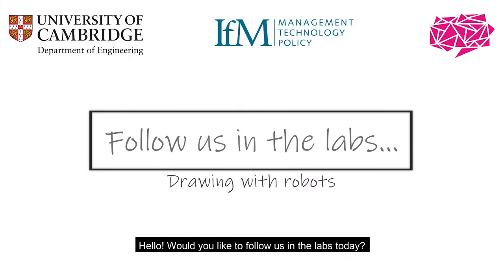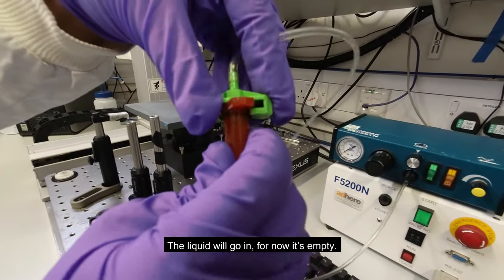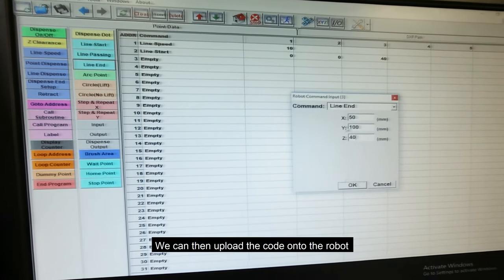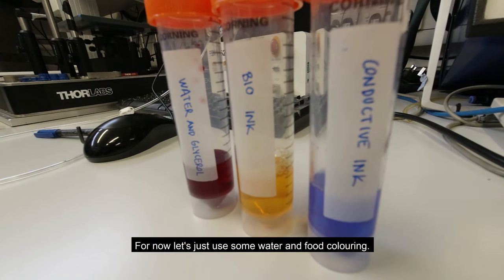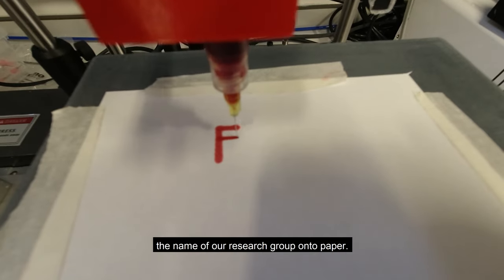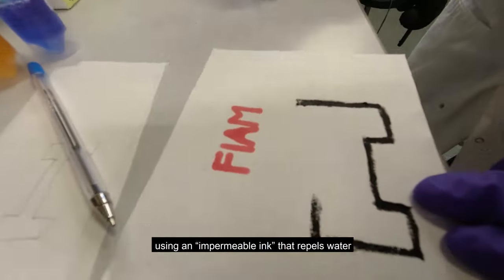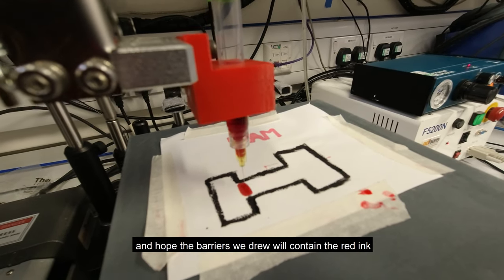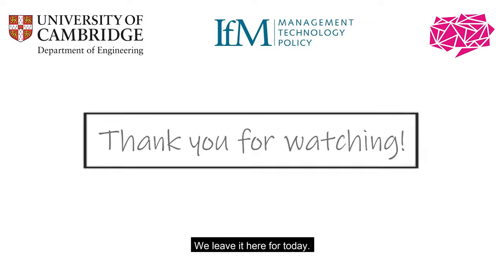Lorena and Regana video diary - Cambridge Festival